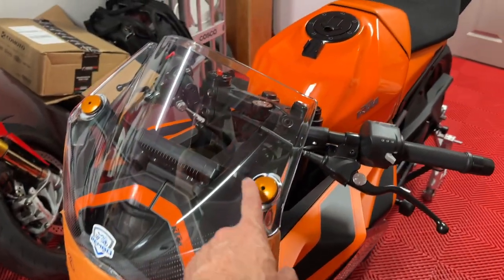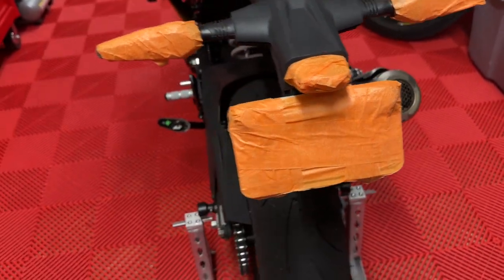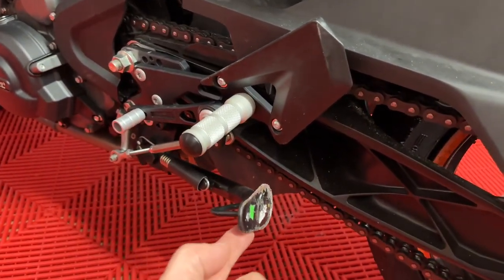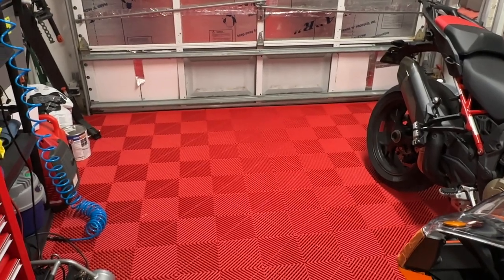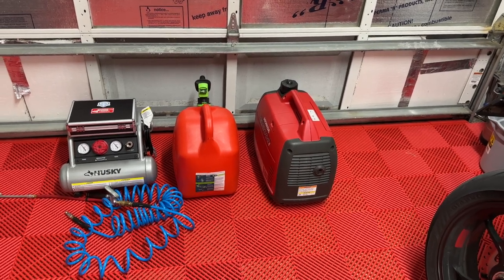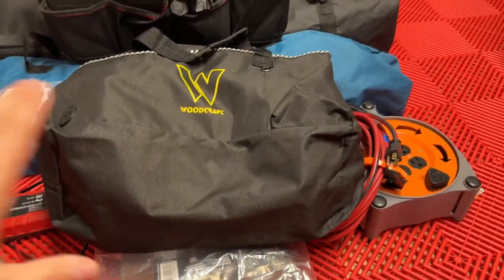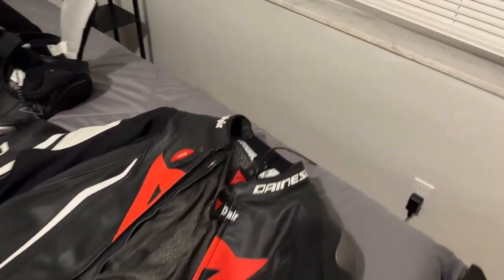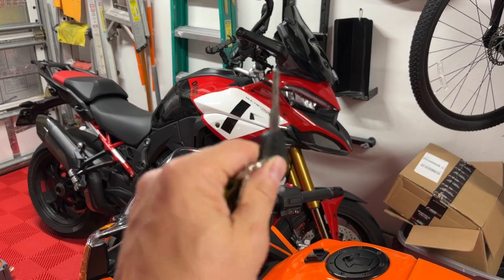Motorcycle Track Day Prep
If you're gearing up for a motorcycle track day, it's important to properly prepare and pack. In this video, we'll go over some tips to make sure you're ready to hit the track with confidence.

First, let's talk about preparation. Make sure your motorcycle is in good working order, and that you've performed any necessary maintenance. Check the tire pressure, brakes, and fluid levels, and make sure you have all the gear you need to stay safe on the track. This includes a helmet, gloves, boots, and protective clothing.

Next, let's talk about packing. In addition to your gear, you'll need to bring along some essentials for the day. This might include water and snacks, tools for basic repairs, and any spare parts or supplies you may need. It's also a good idea to bring a first-aid kit, just in case.

When you're packing for a motorcycle track day, it's important to keep things organized and easily accessible. You'll want to be able to quickly grab what you need, so consider using a bag or backpack that can hold everything in one place.

Remember, preparation and packing are key to having a great time at a motorcycle track day. So take the time to get ready, and you'll be ready to hit the track with confidence!

So, if you're a motorcyclist who's looking to get the most out of your track day experience, be sure to check out this video. We hope these tips help you make the most of your day on the track.